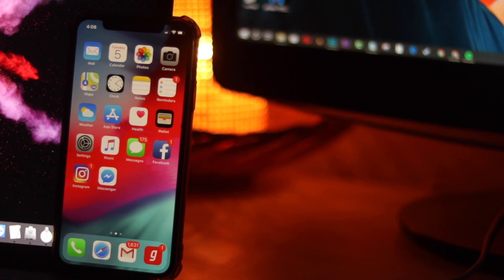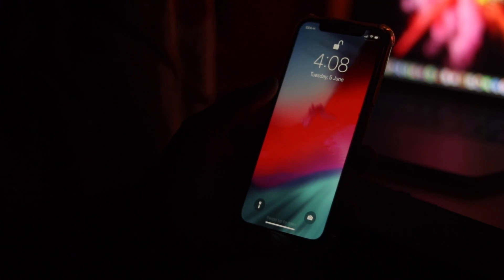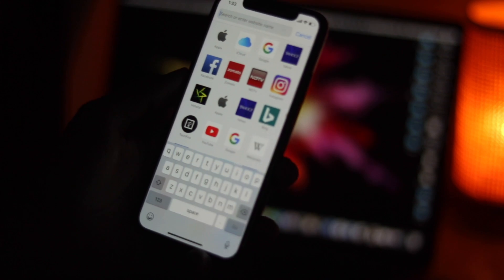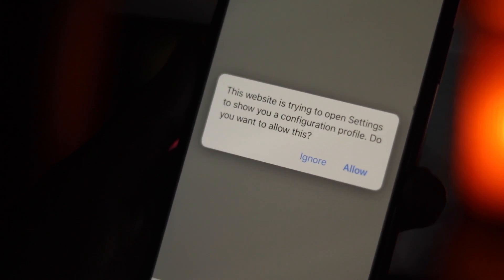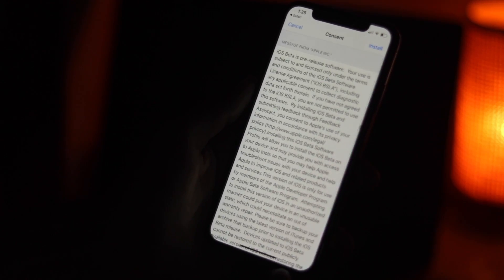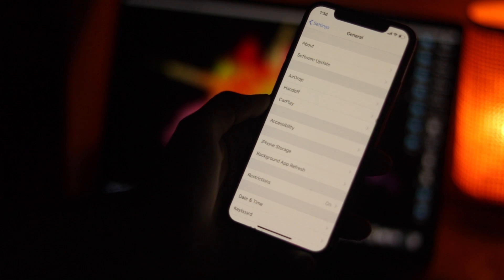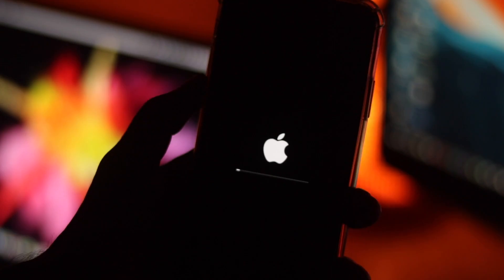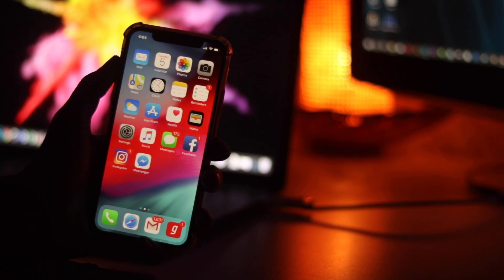How To Install iOS 12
How To Install iOS 12 FREE No Computer   iPhone, iPad & iPod Touch